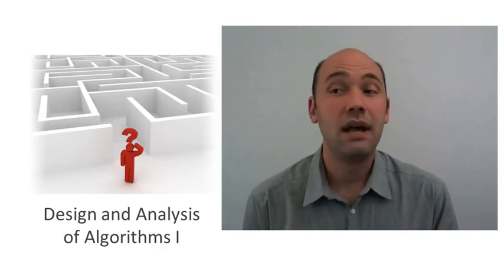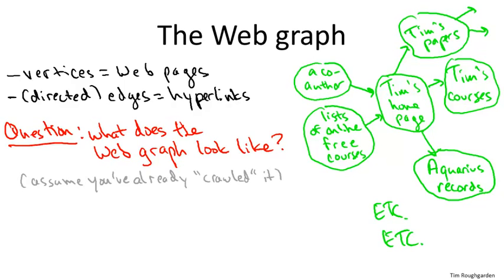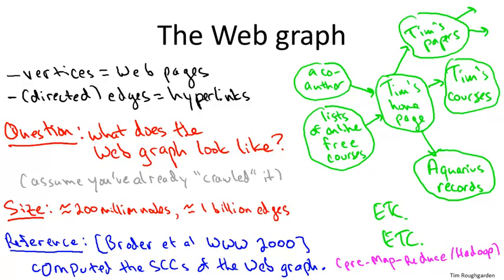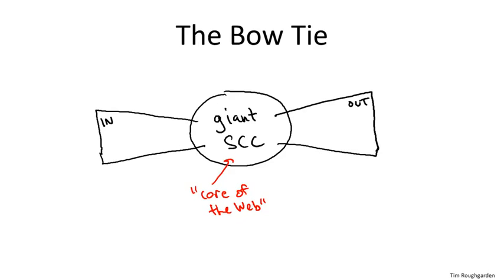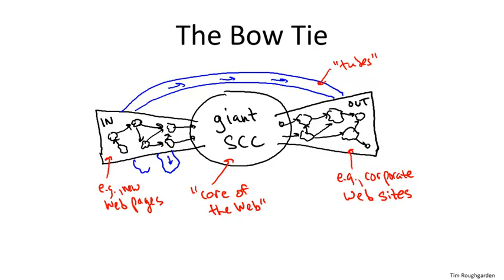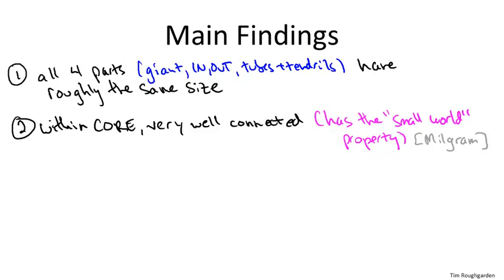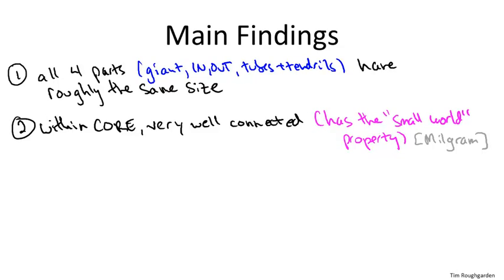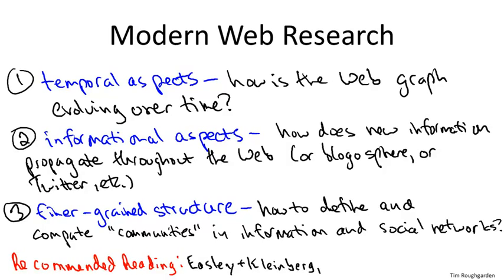10 9 Structure of the Web Optional 19 min